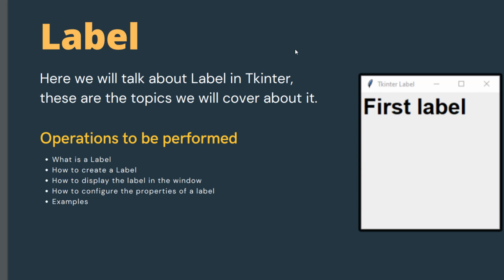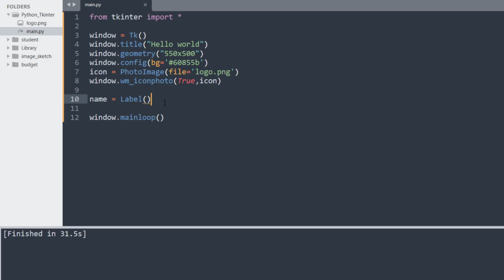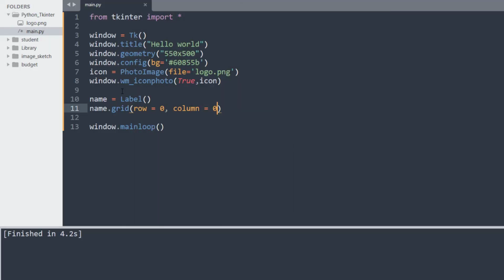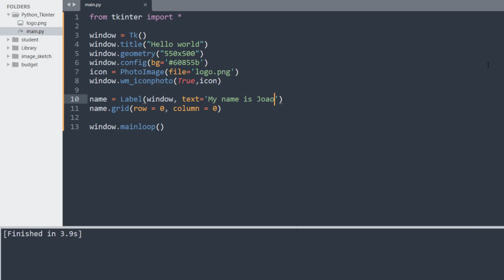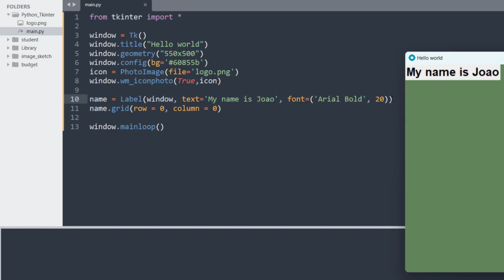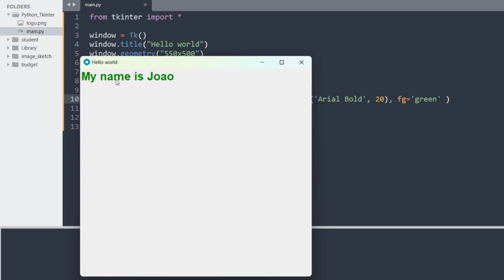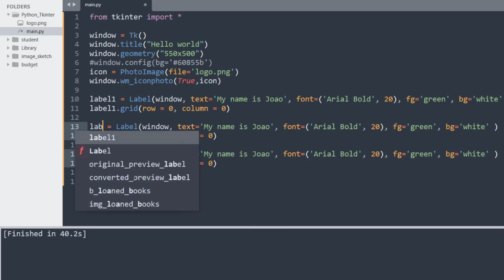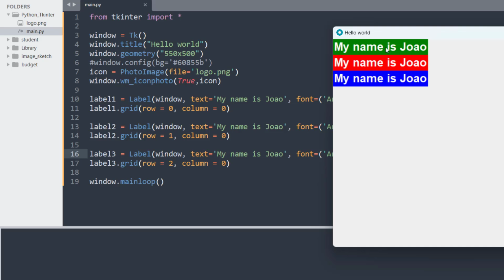Python Tkinter: How to create a Label in Tkinter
How to create a Label in Tkinter
Tkinter is Python's most popular Graphical User Interface (GUI) library. This topic explains the proper use of this library and its resources.